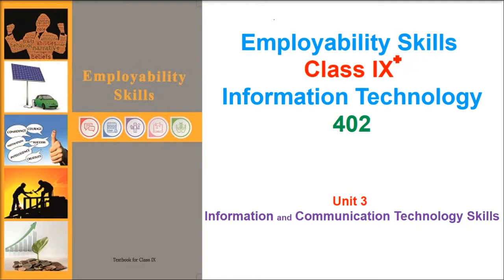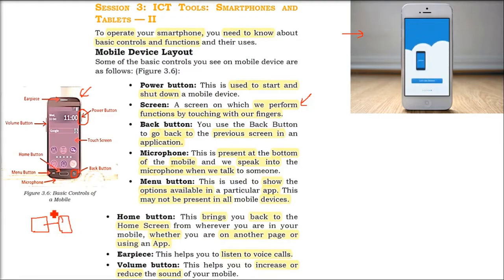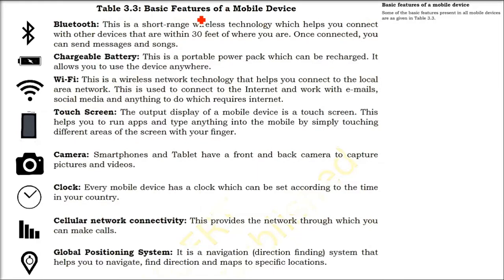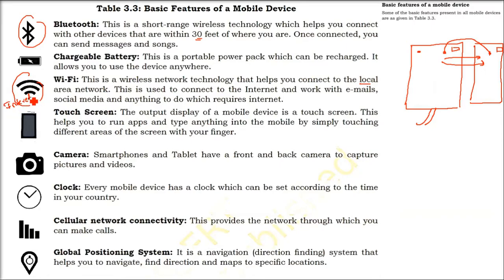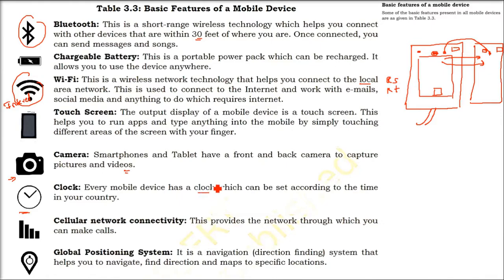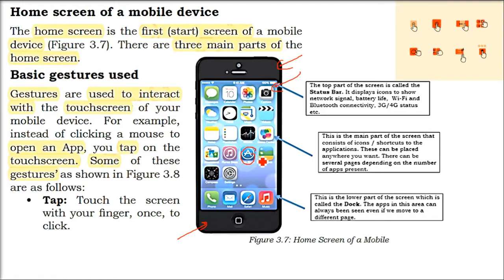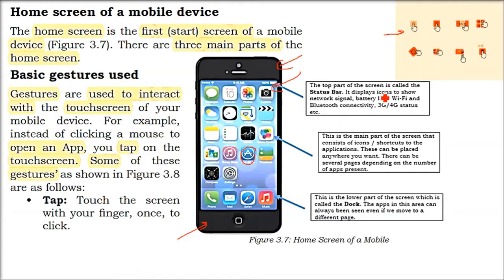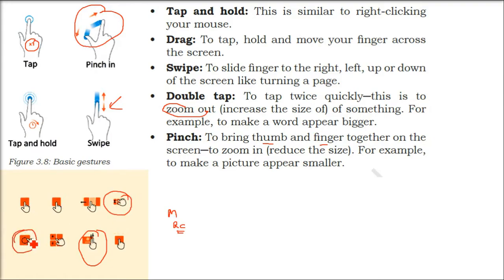Class 9 Information Technology 402 Unit 3 ICT Skills Session 3 ICT Tools Smartphones and Tablets II